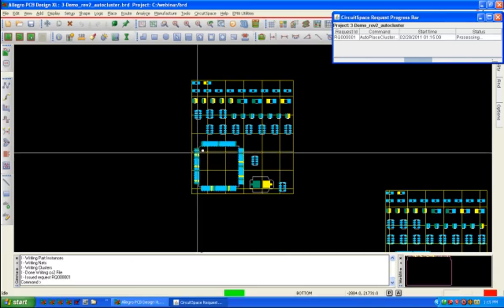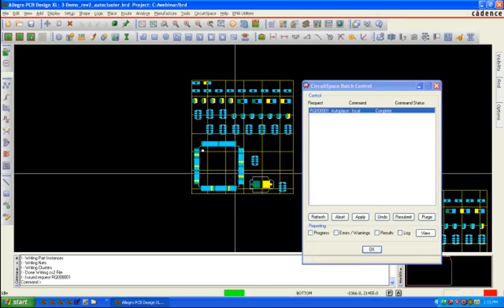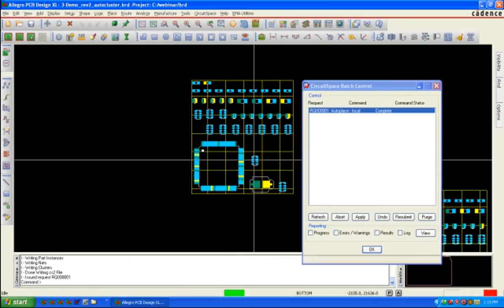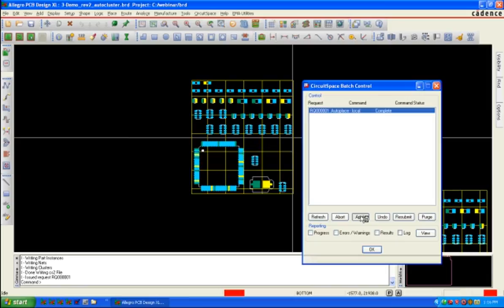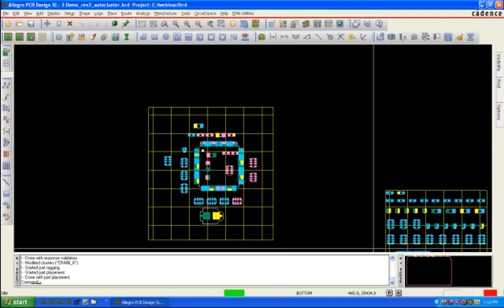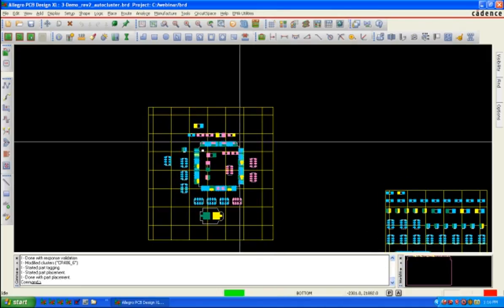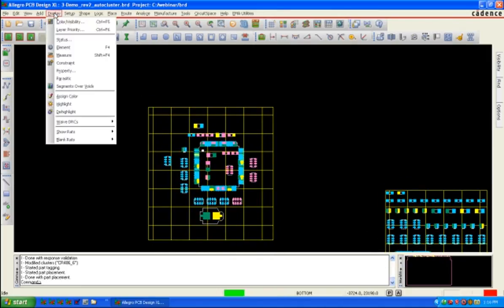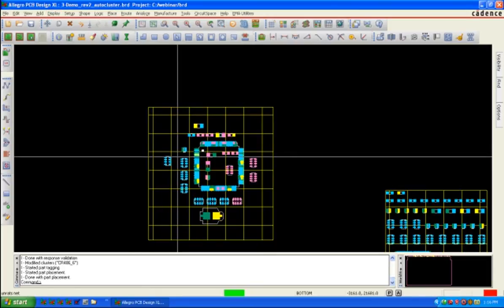Autoplace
This video shows how to use the Autoplace feature for CircuitSpace.  Very beneficial training video.